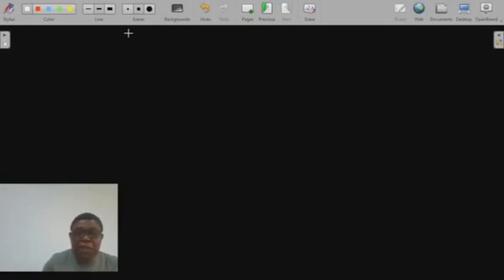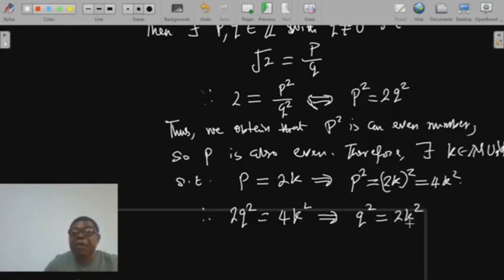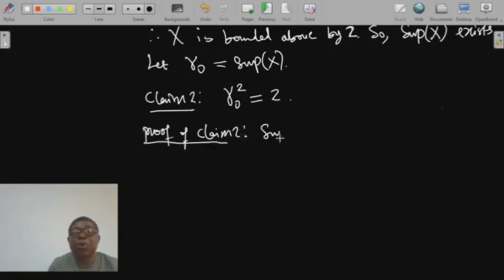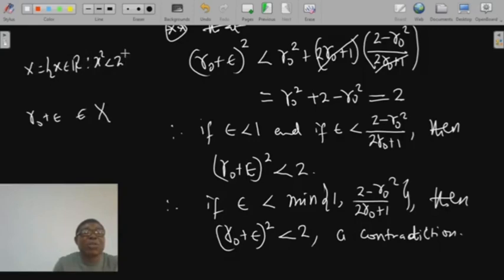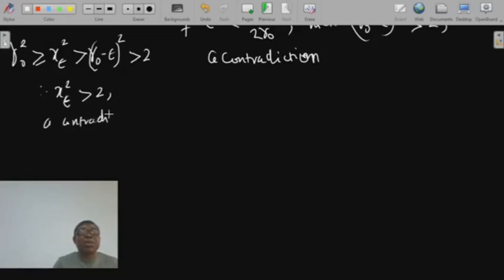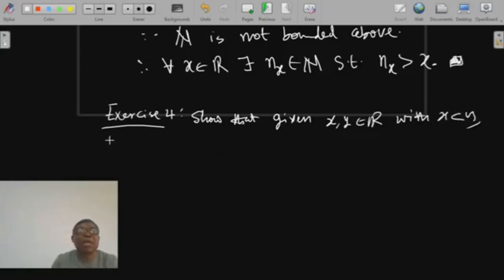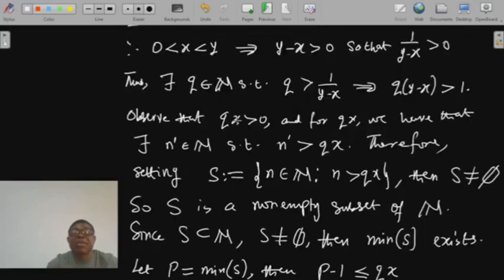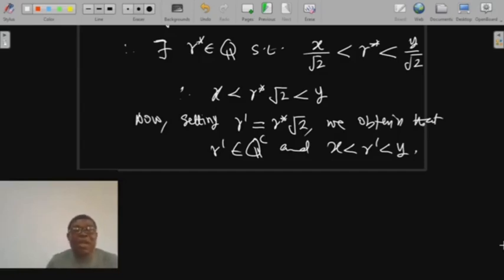Lecture 10: Exercise 2 || On Countable Sets || Archimedean Property || Density of Rationals